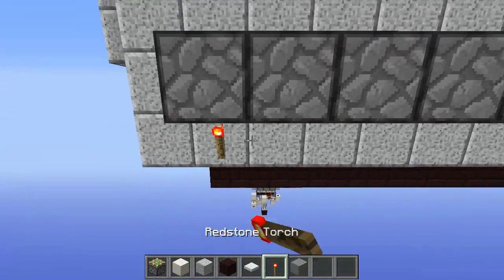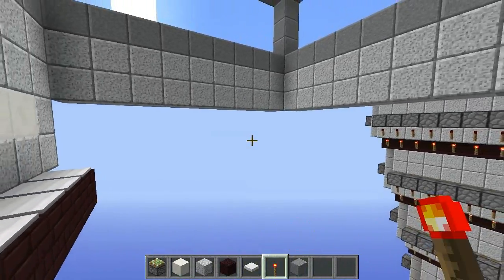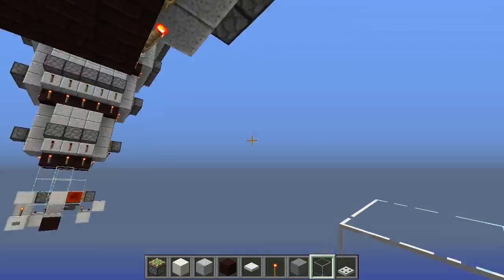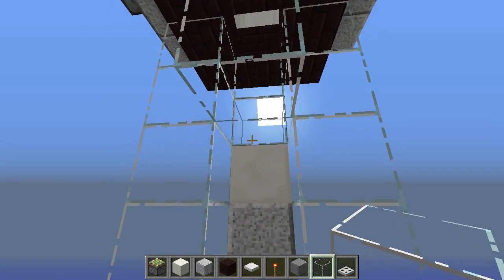Very Simple Blaze Farm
How to build possible the easiest blaze farm that gives you xp and blaze rods. It also looks really clean compared to a lot of other designs.